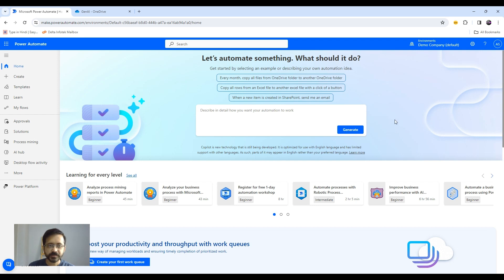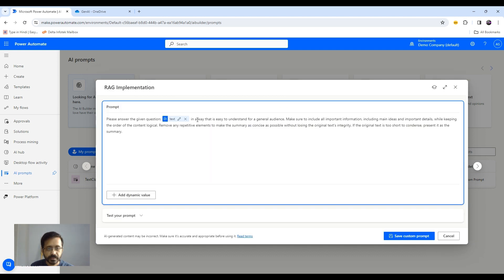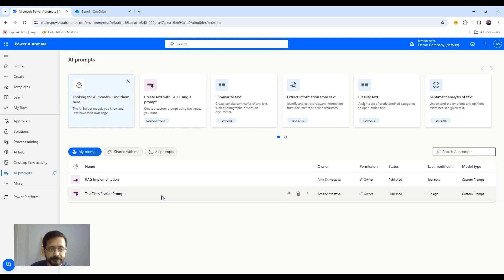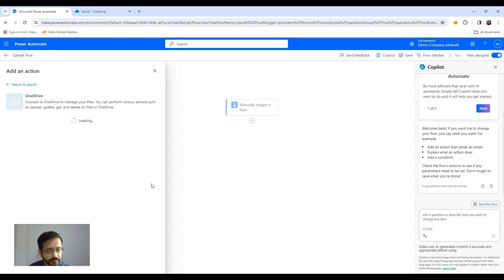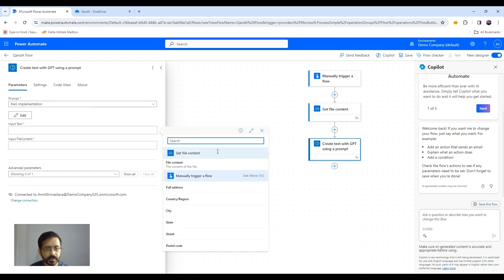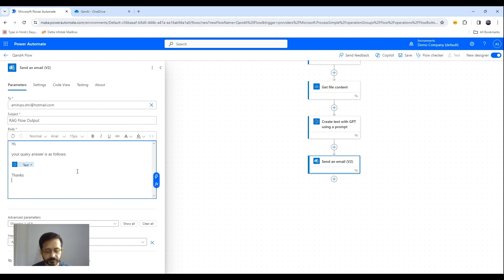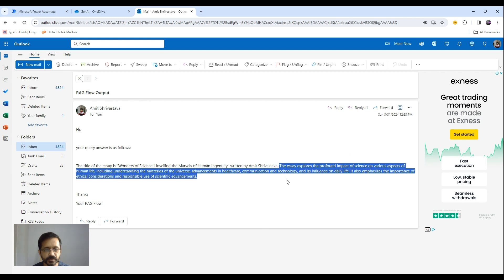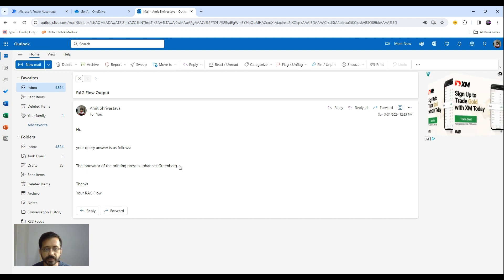Power Platform - Retrieval Augmented Generation (RAG) Implementation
How to achieve Retrieval augmented generation (RAG) in Power Platform. Send your own context (file content) and get answers.